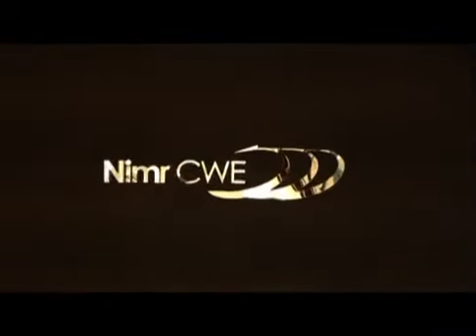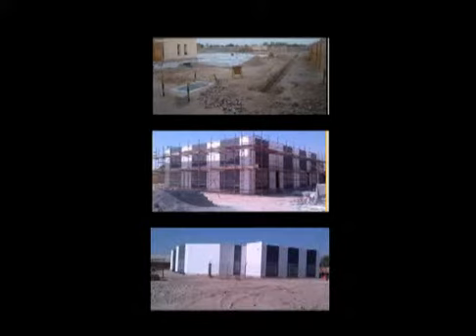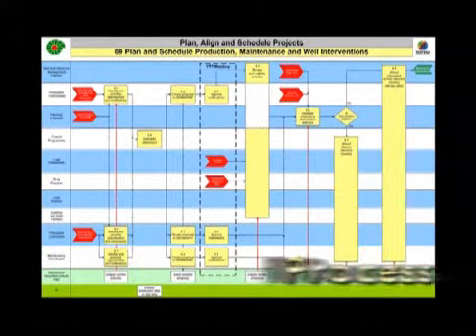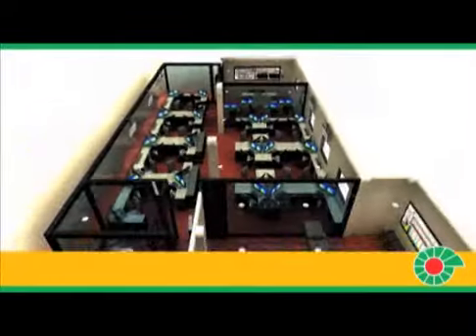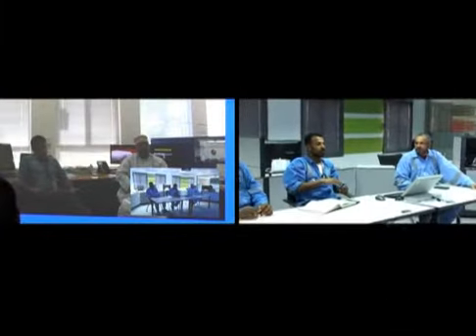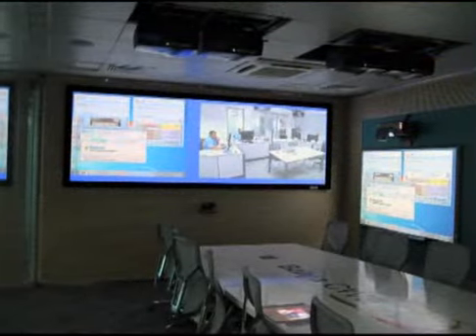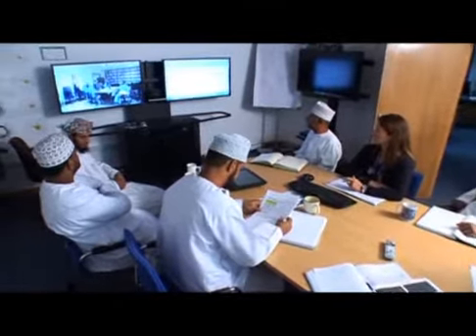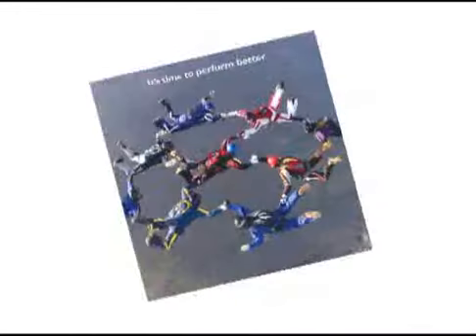Wipro Collaborated Work Enviornment